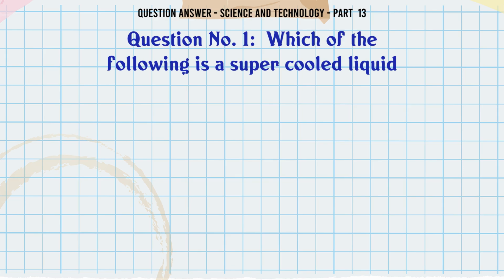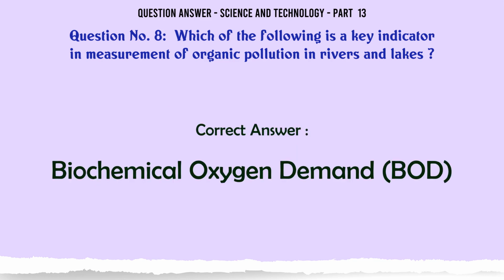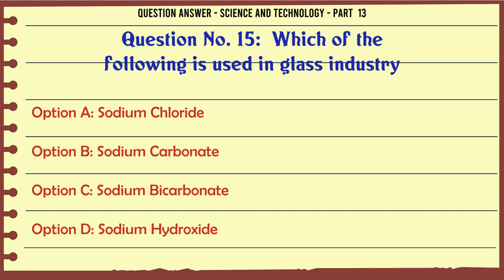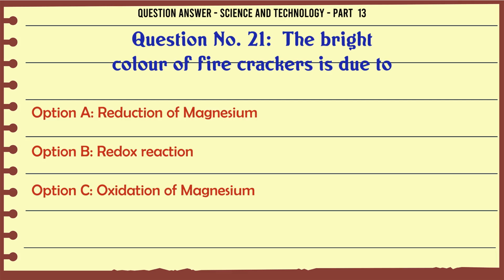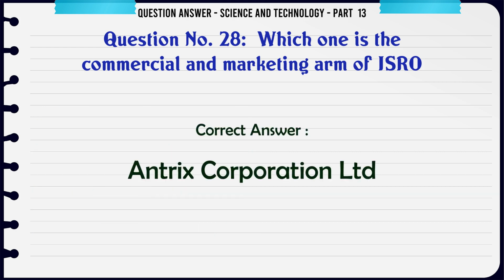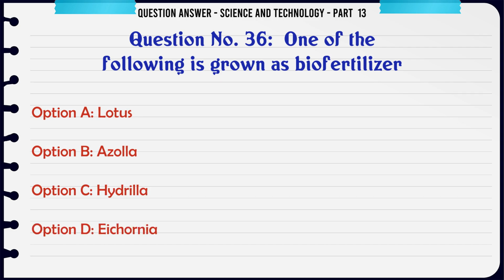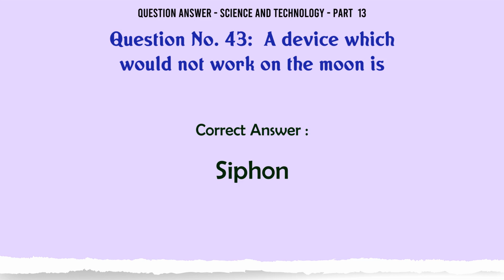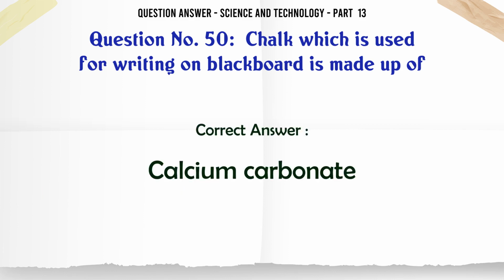MCQ Questions Science and Technology - Part 13 with Answers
Science and Technology - Part  13 GK Quiz.

Question and Answers related to Science and Technology - Part  13

List of top 5 Questions:

“Electroencephalogram” is used to obtain information regarding which of the body organs

Chalk which is used for writing on blackboard is made up of

Content of this Video:

MCQ question answers for Science and Technology - Part  13

Important Questions in Question Answer

Question Answer MCQ Questions you must know for Interviews, Exams, and Quiz